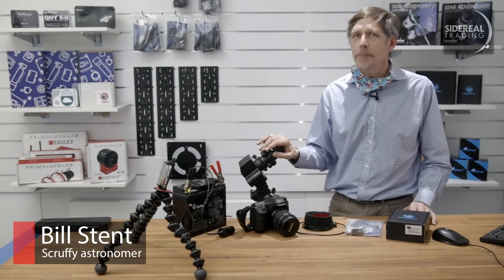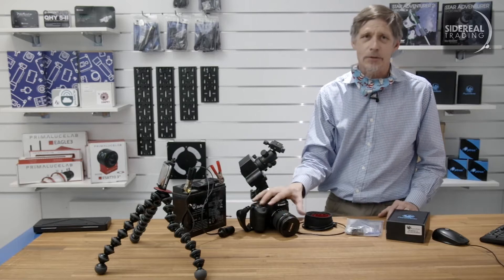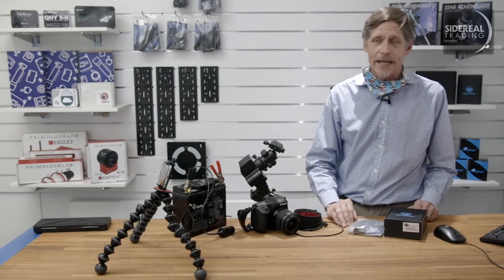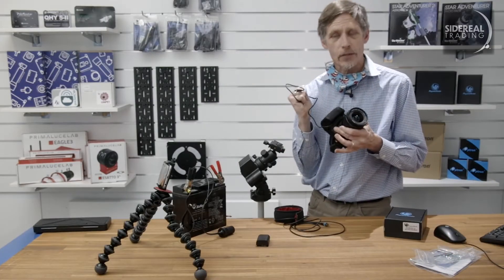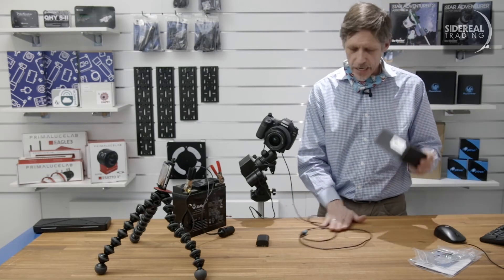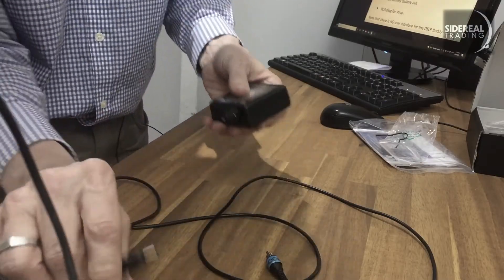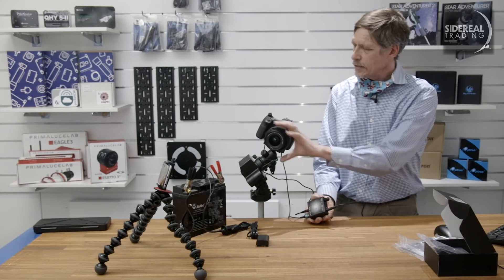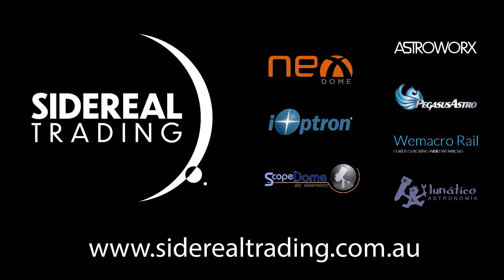Powering a camera and heater strap using a Pegasus Astro DSLR Buddy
If you are using a sky tracking mount for wide field astrophotography, the main risks for your images are that you're going to get dew on your lens or that your DSLR is going to run out of power.

The Pegasus Astro DSLR Buddy helps you in both of these areas at the same time.

In this video, Bill (sporting a mask and lockdown haircut) unboxes a DSLR Buddy and demonstrates how it powers the camera through a Pegasus Astro dummy battery, and how it connects to a heater strap for the camera lens.

In this case, the tracker is an iOptron Sky Tracker Pro, but you could use an iOptron Sky Guider Pro, a Sky-Watcher Star Adventurer, or even a Vixen Polarie.

The heater strap Bill uses was a Dew-Not, but you could use a Lunatico ZeroDew dew strap, or any 12V dew strap with an RCA plug.

YouTube: search for our channel under "Sidereal Trading"